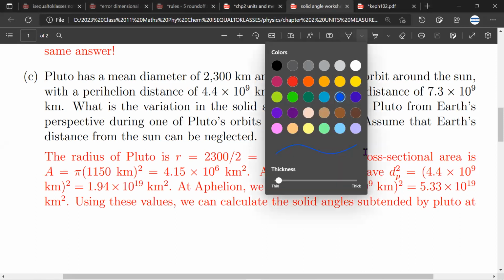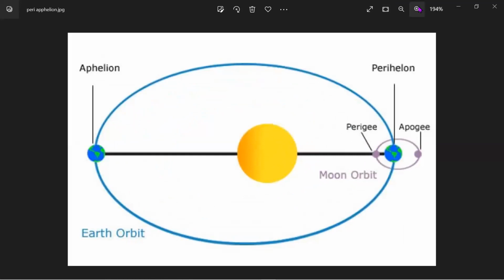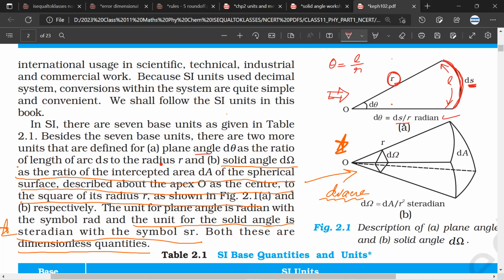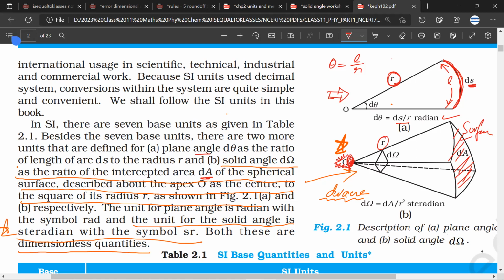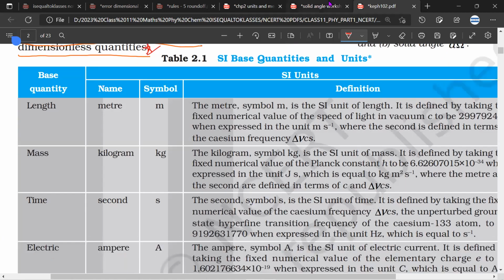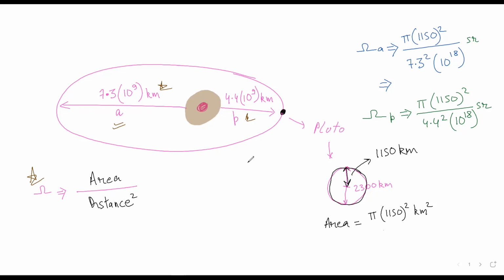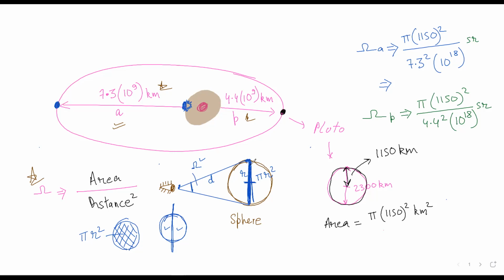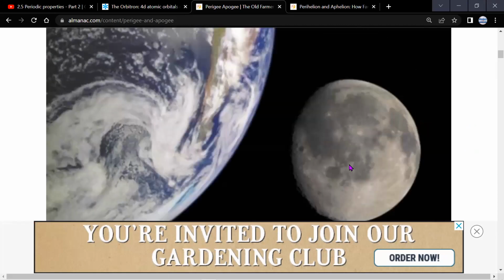Pluto has mean diameter of 2300 km eccentric orbit around the Sun with a perihelion distance...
Pluto has mean diameter of 2,300 km and very eccentric orbit (oval shaped) around the Sun, with a perihelion (nearest) distance of 4.4 × 109 km and an aphelion (farthest) distance of 7.3 × 109 km. What are the respective solid angles subtended by Pluto from Earth’s perspective? solid angle in physics solid angle formula solid angle of sphere solid angle formula in physics
solid angle class 12 solid angle unit solid angle of cone solid angle of hemisphere
What is solid angle? What is solid angle and its formula? What is solid angle Class 11? What is solid angle SI unit? steradian formula steradian (symbol) steradian to degree solid angle formula steradian in physics solid angle of sphere solid angle calculator solid angle of cone How do you find the solid angle of a steradian? What is steradian formula? What is solid angle and its formula?
apogee and perigee pronunciation define apogee and perigee with a diagram

00:00 intro
02:15 perihelion , aphelion , apogee , perigee
04:12 solid angle
10:20 numerical
16:00 what is supermoon
18:40 closing remarks

.significant figures digits easy rules examples class 11 physics chap 2 Scientific Notation worksheet